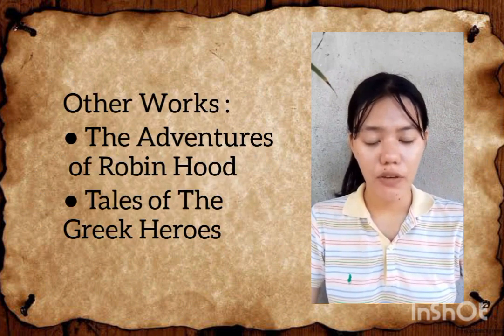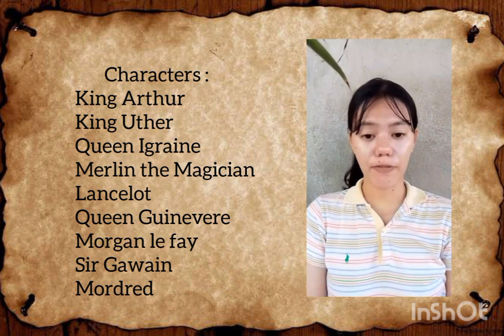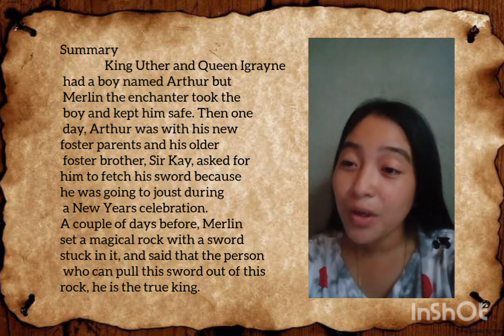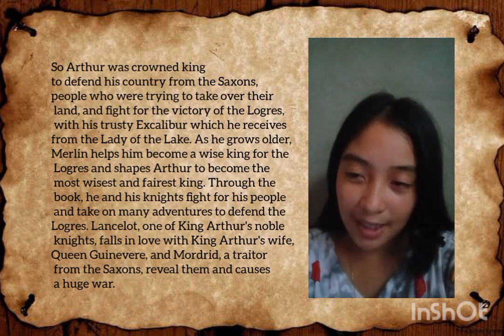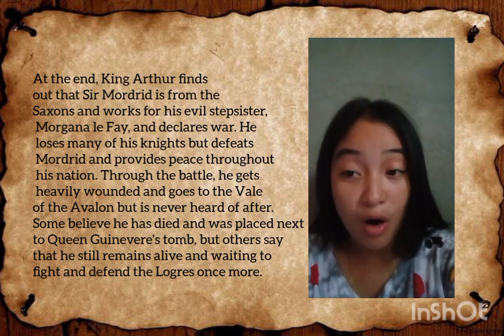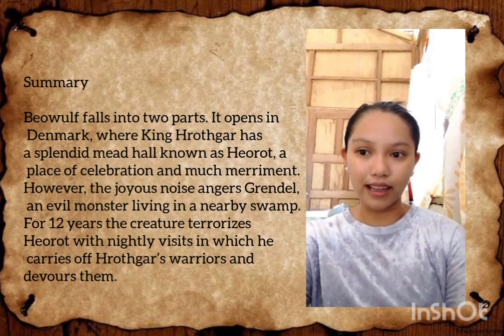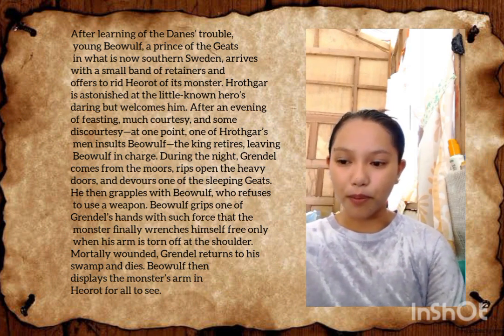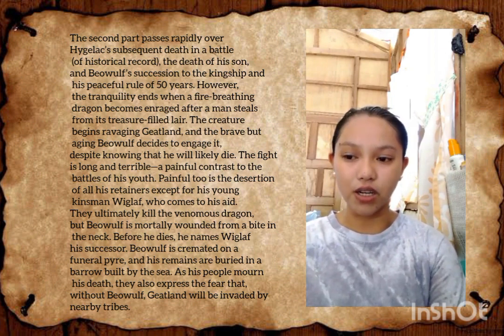BRITISH ISLES ( group 1 )